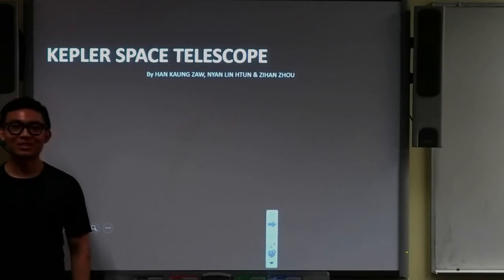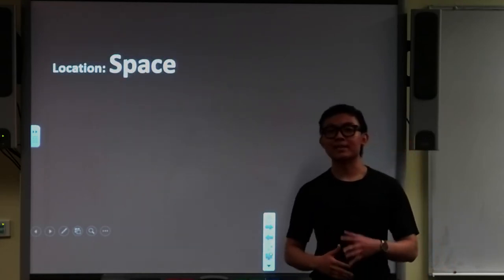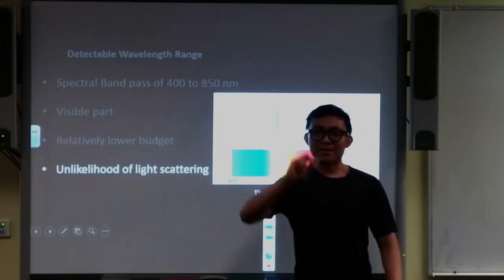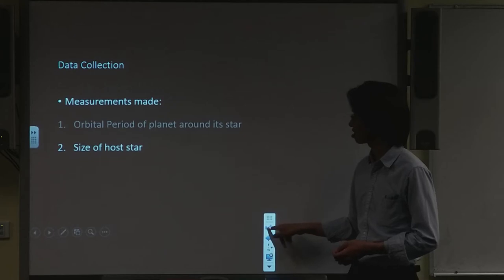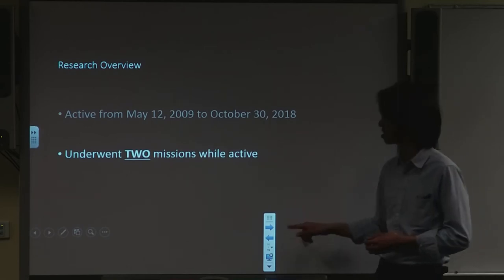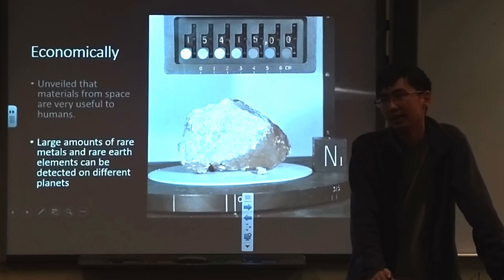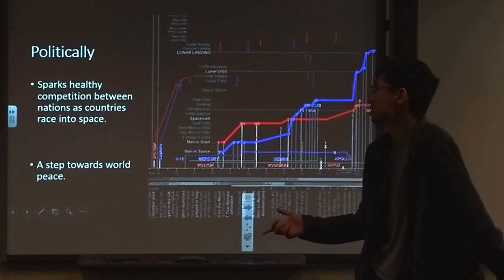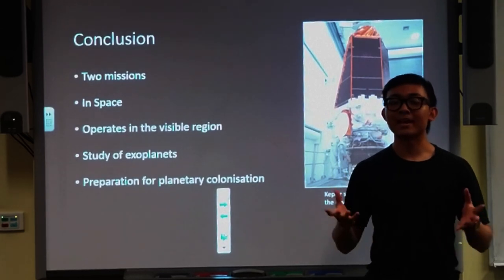Kepler Space Telescope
This is a presentation about the Kepler Space Telescope going over its location, design, data collection, its two missions and its significance in society.